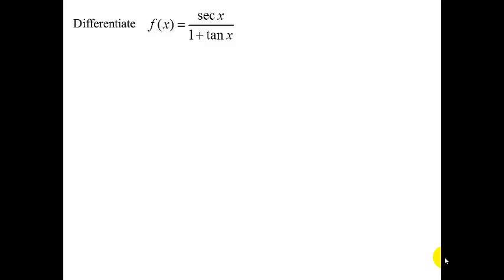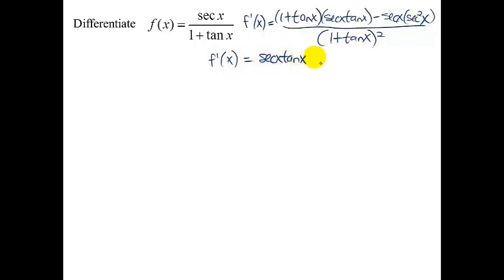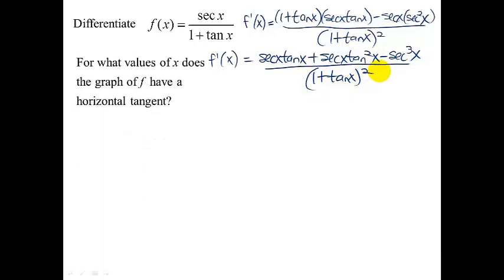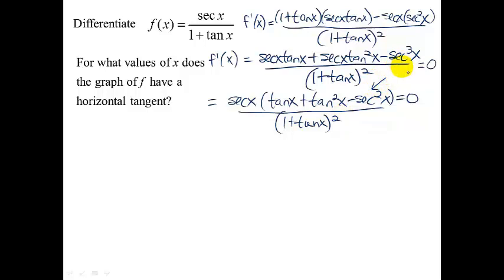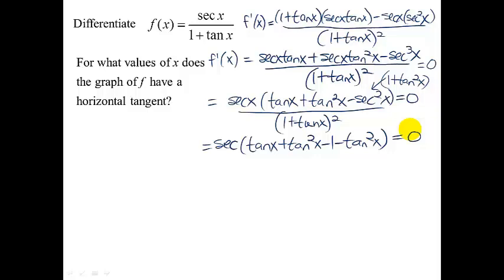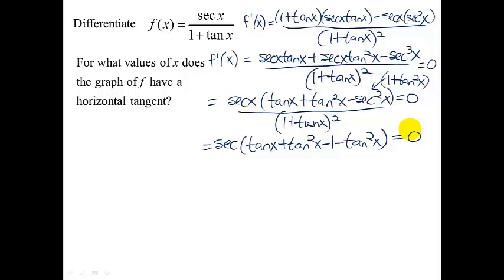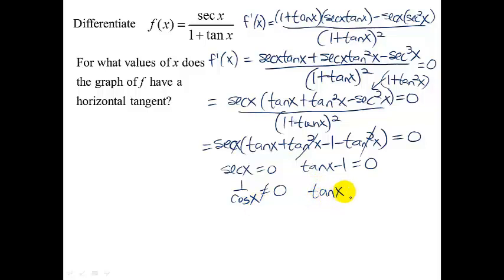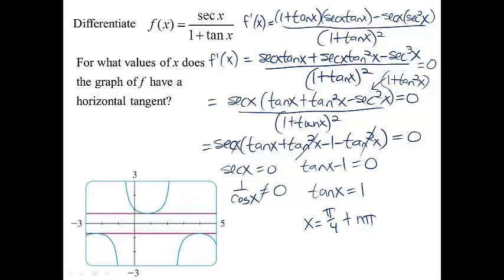Derivative of Trig Function and Horizontal Tangents